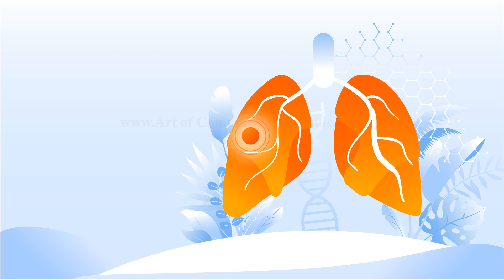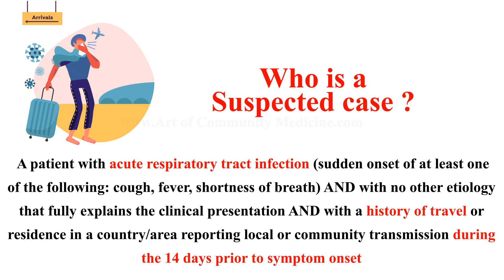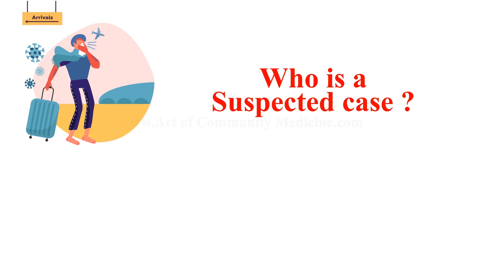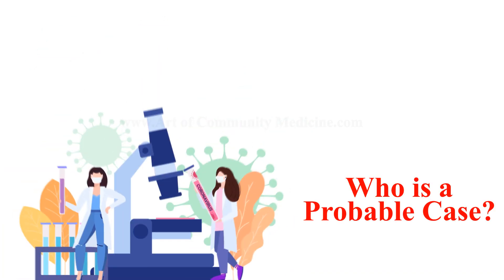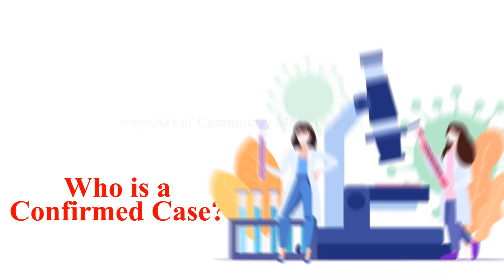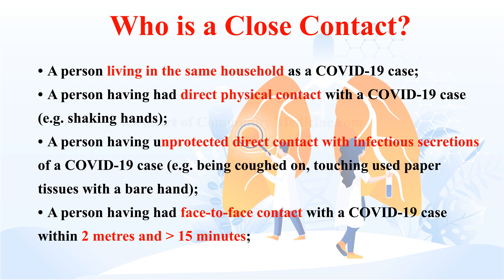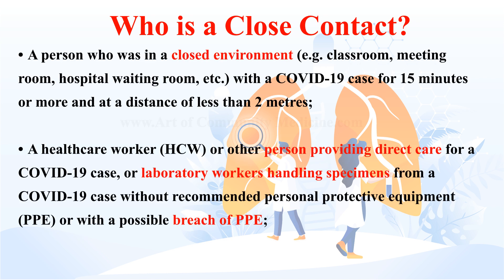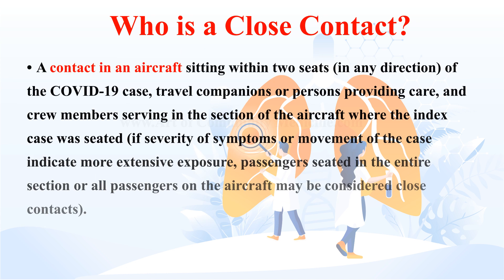5.1. Diagnosis- Case definition (As per WHO-China joint commission report)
We team of Doctors invite you to join Corona Virus - COVID 19 🎖️Authentic evidence-based information program by a team of 👩🏻⚕️👨🏻⚕️Doctors and Healthcare Experts💉
1) Made free for all in this time of crisis.
2) Designed for the general public and basics for Healthcare professionals.
3) Sign up to access the program. A certificate is given for those who complete the exam at the end of the program.